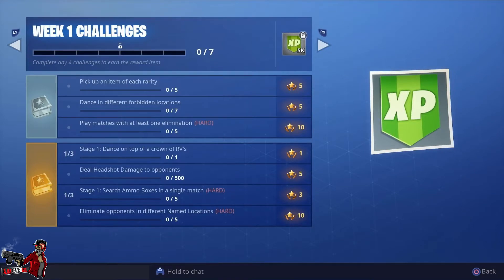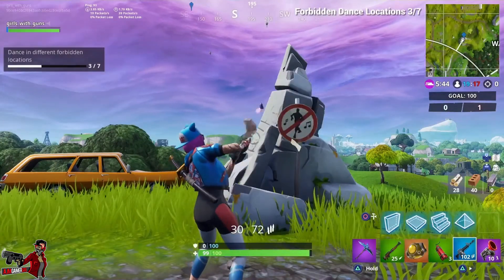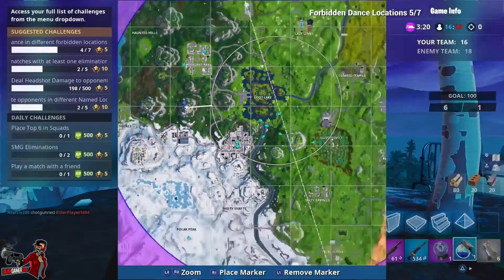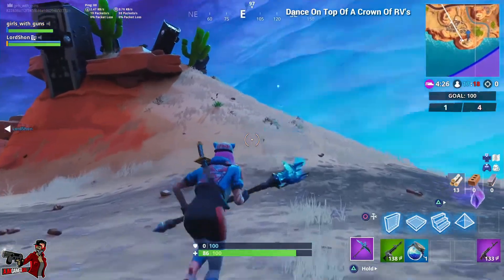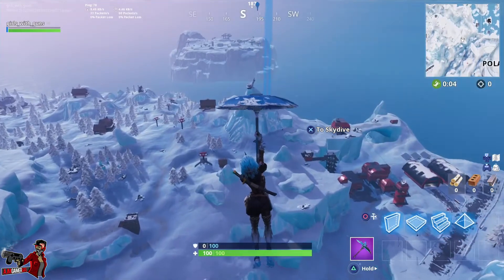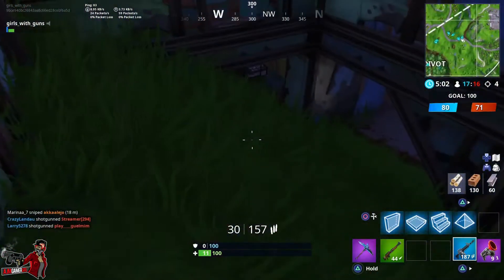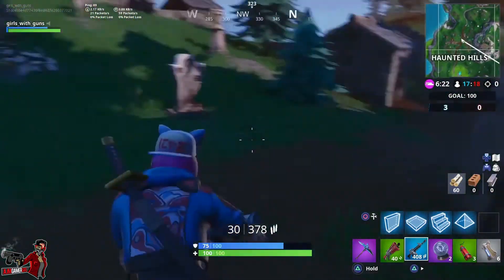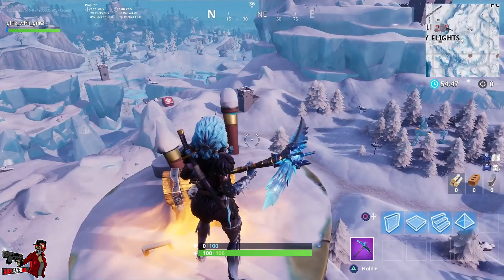FORTNITE: SEASON 7 WEEK 1 CHALLENGES GUIDE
Hi, everyone, this is Fortnite SEASON 7 WEEK 1  Challenges guide and Secret Battle star location.

Here’s what you have to do this week for week 1 Challenges for Season 7:

-Pick up an item of each rarity (5)
•Common (White)
•Uncommon (Green)
•Rare (Blue)
•Epic ( Purple)
•Legendery (Orange)

-Dance in different forbidden locations (7)
•Dusty Divot
•By an ice cream truck west of Risky reels
•By some rocks, an RV and a car on an outcropping just west of
  Wailing Woods
•South of the metal llama that is north of Junk Junction
•Stunt Hill south of Pleasant Park
•Taco Shop out at the Race Track
•At the Edge of the map out by Frosty Flights

-Play matches with at least one elimination (Hard (5)

-Stage 1 of 3: Dance on top of a crown of RVs (1)
•Stage 2: Dance on top of a metal turtle (1)
•Stage 3: Where to dance on a submarine (1)

-Deal Headshot Damage to opponents (500 damage)

-Stage 1 of 3: Search Ammo Boxes in a single match (Hard (5)
•Stage 2: Search Chest in a single match (3)
•Stage 3: Search supply crate in a single match (1)

-Eliminate opponents in different Named Locations (Hard (5)

BONUS CLIP:

Secret Battlestar Location at close to the end of the video.